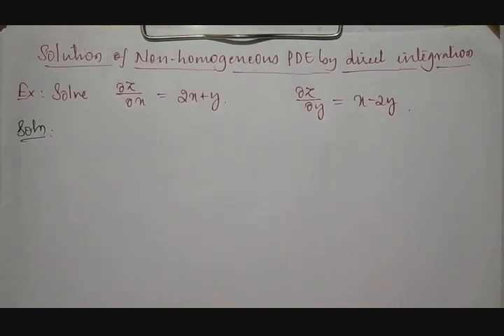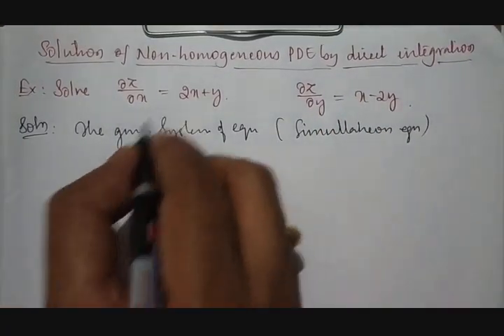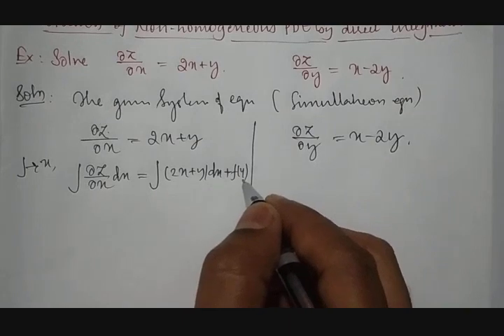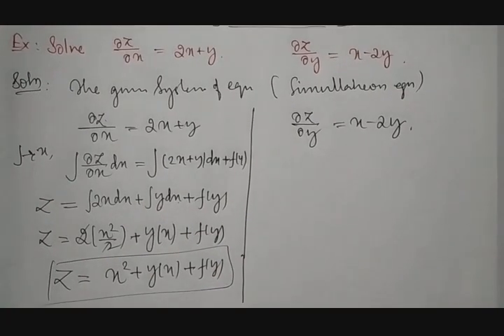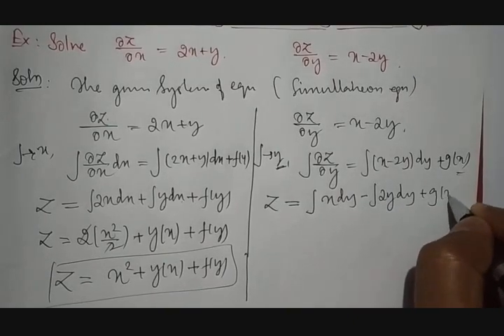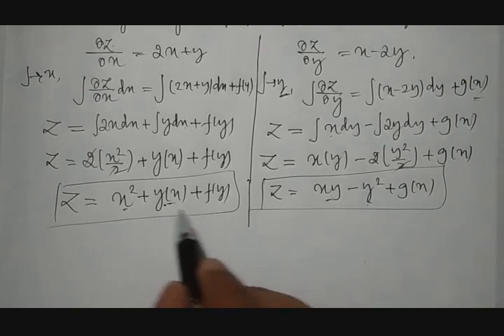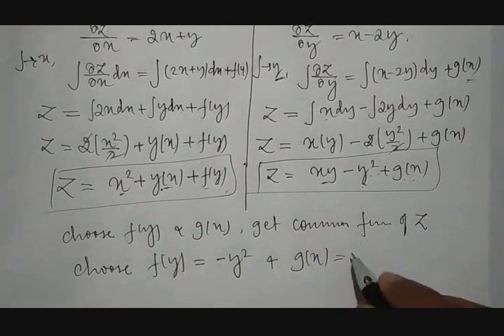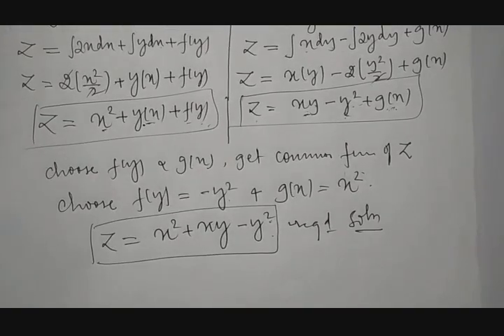18MAT21 Module 3: Solution simultaneous equations by direct Integration method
Solution simultaneous equations by direct Integration method